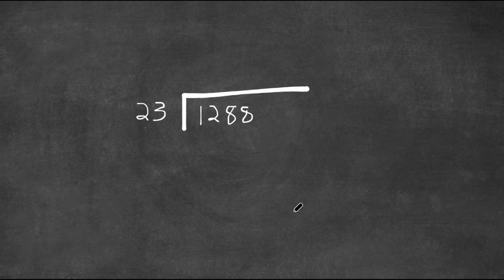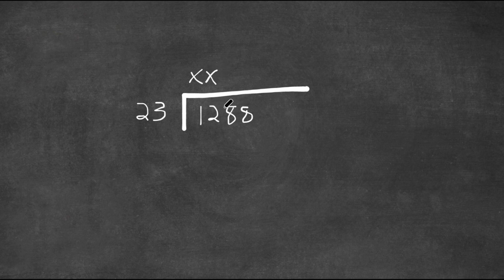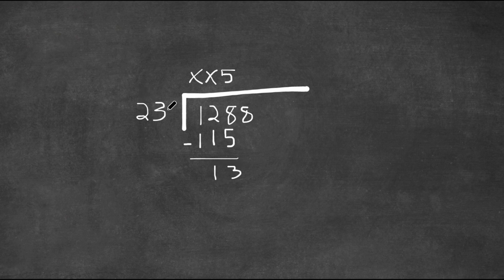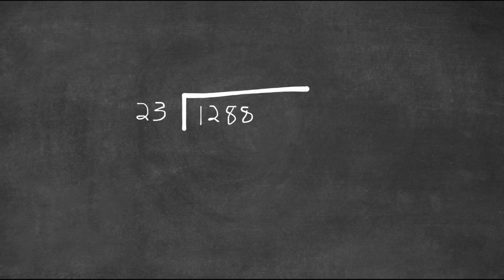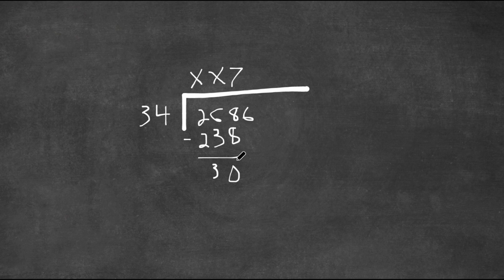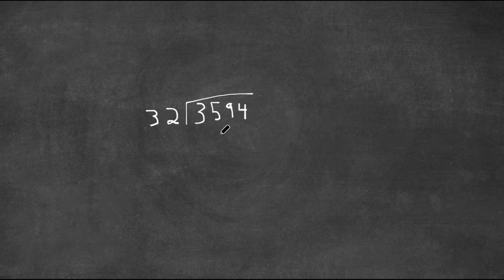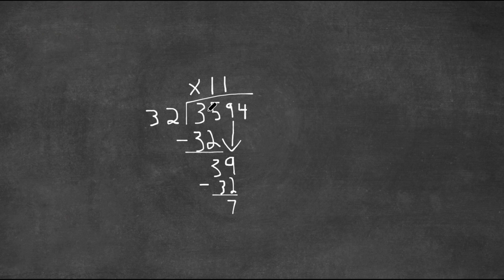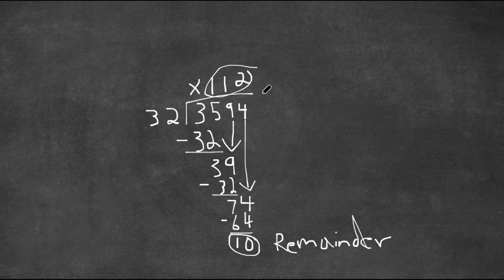How to do Long division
In todays video, we will be teaching you how to do long division.